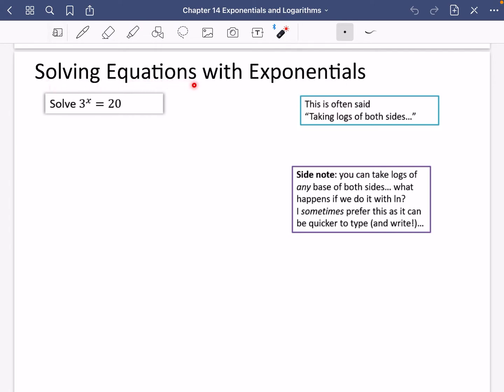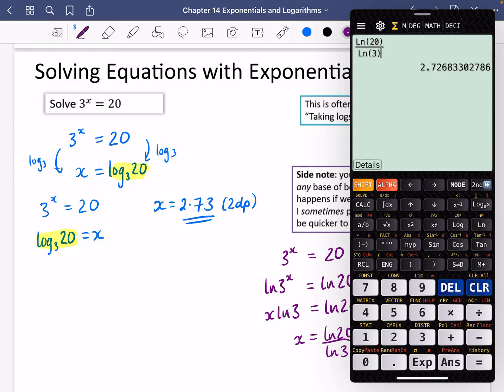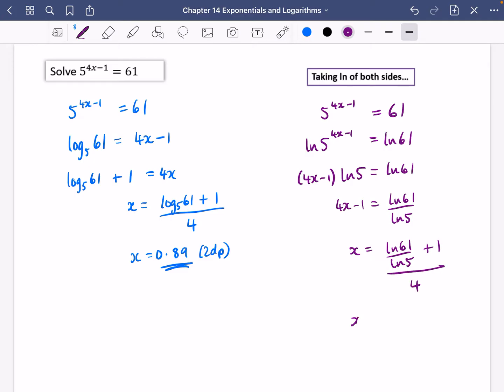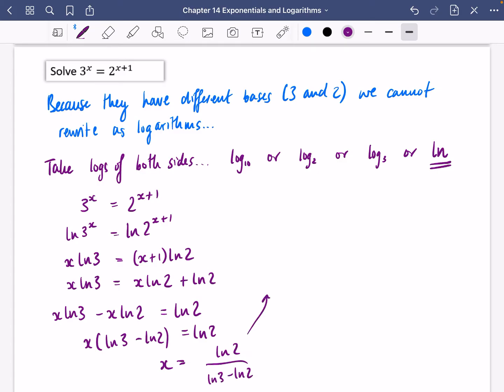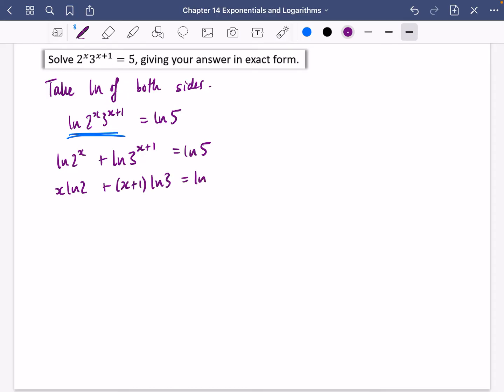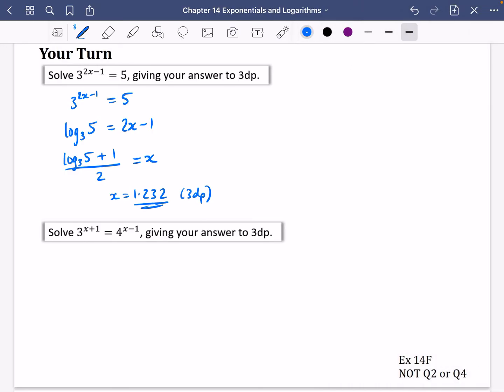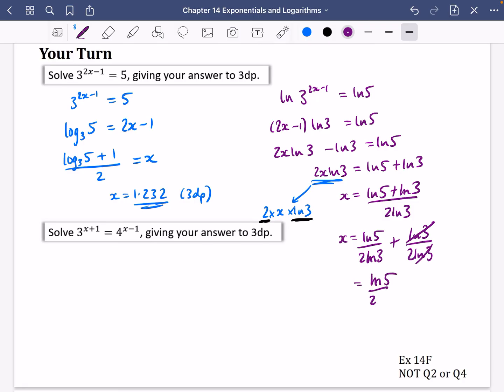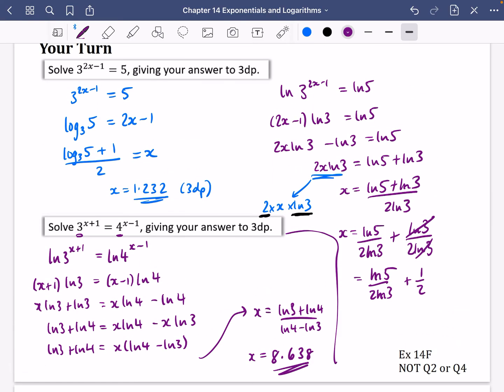Exponentials & Logarithms 13 • Solving Equations with Exponentials • P1 Ex14F • 🤖